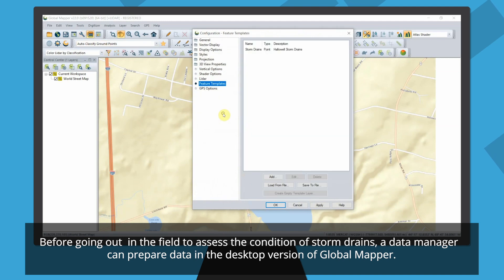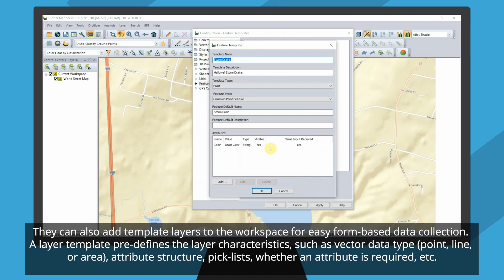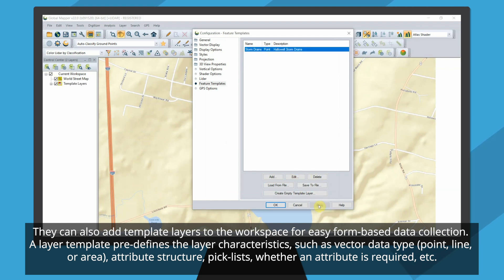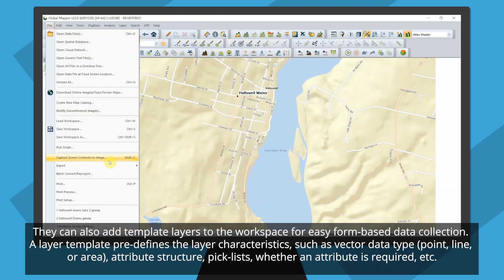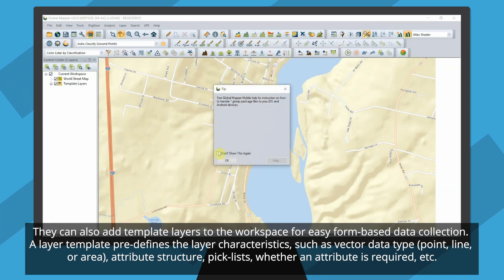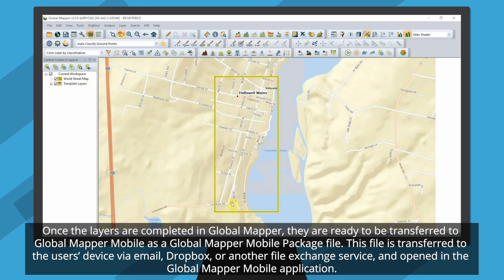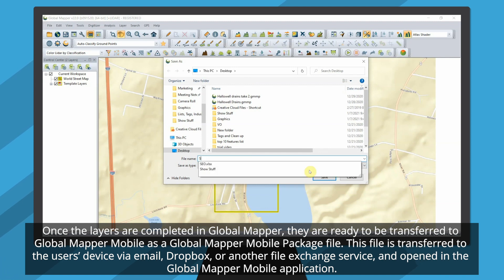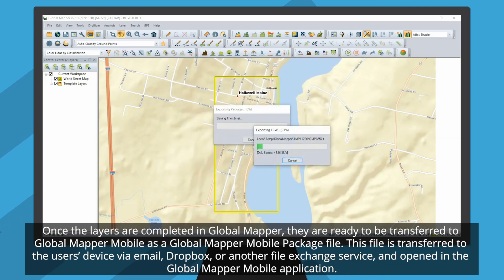How Global Mapper Mobile Helps Municipalities Assess Storm Drains Conditions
Municipalities and utility companies need an easy and convenient way to monitor potential issues, such as tree limbs overhanging powerlines, street signs that may have been damaged, or blocked storm drains that can cause flooding and ice build-up. In this video, we will demonstrate how Global Mapper and Global Mapper Mobile provide an effective and convenient way to report and manage these issues.